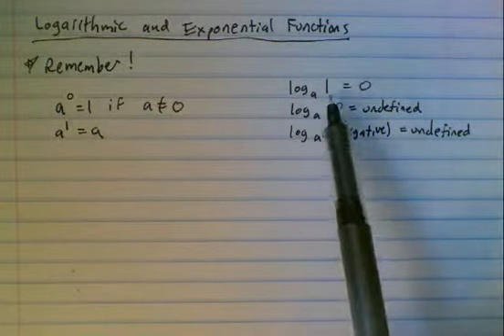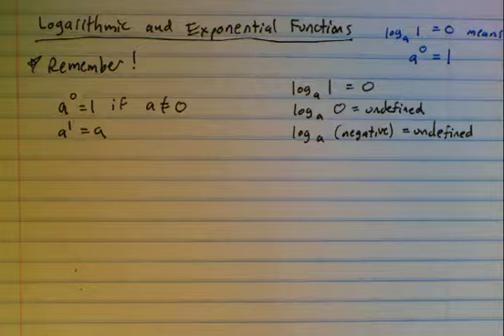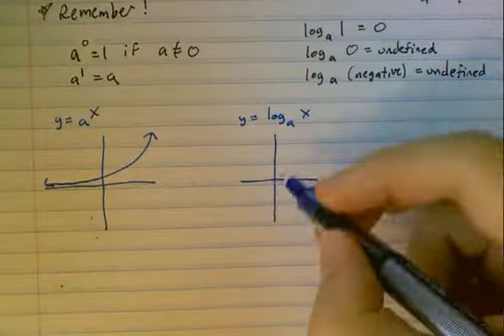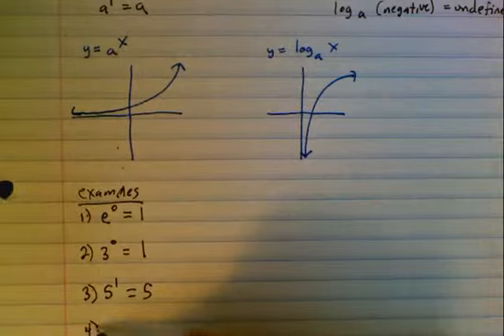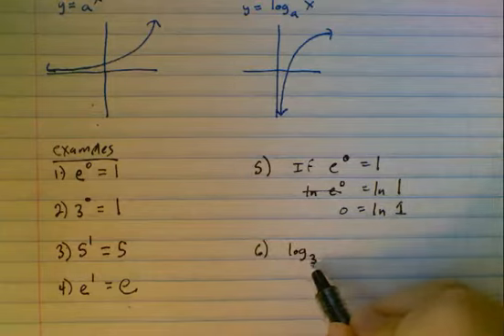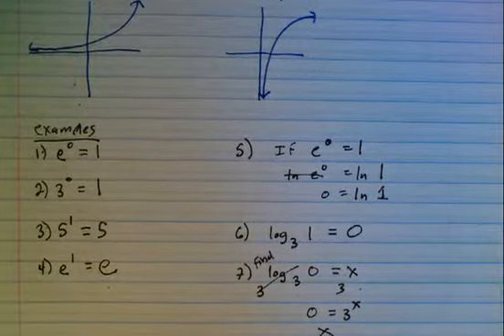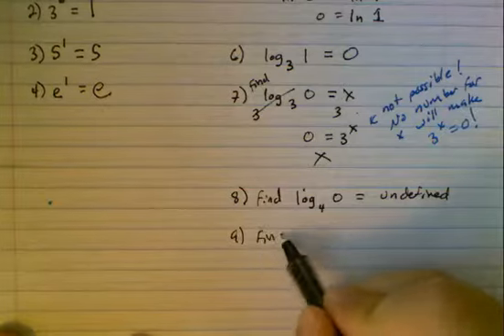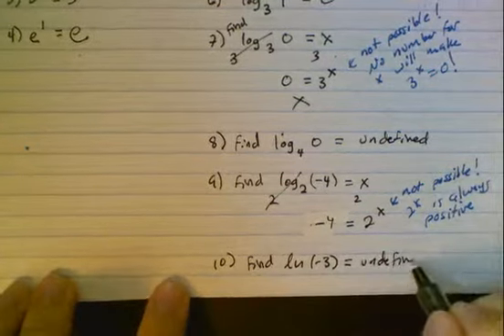More Deriv I